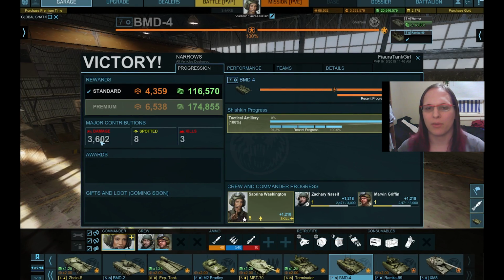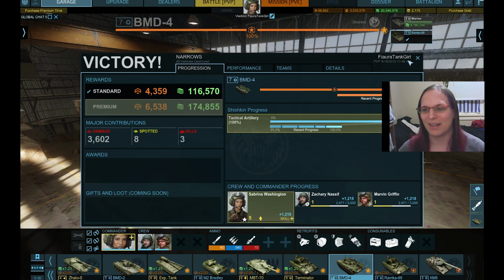Armored Warfare: BMD-4: I swear I'm a Submarine!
Driving along, singing a song, and smashing away with Autocannon and Frag Shells all day long!  Oh yeah, I forgot, I'm really a land submarine!